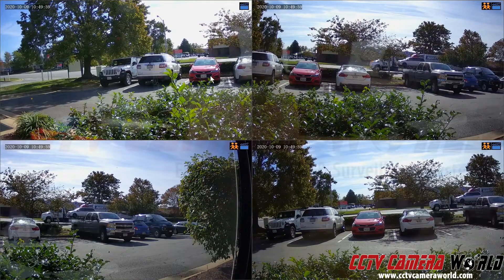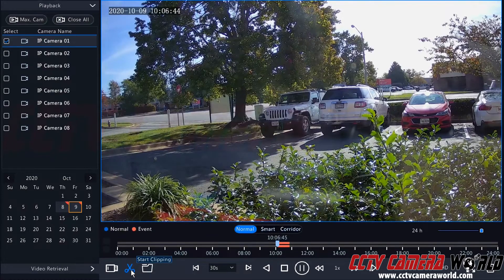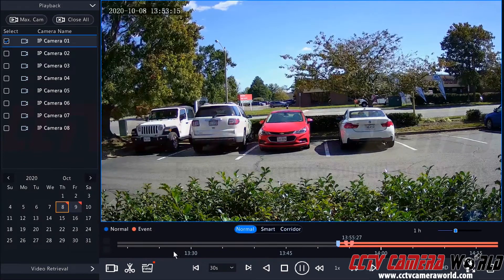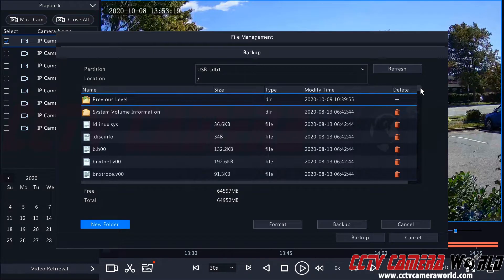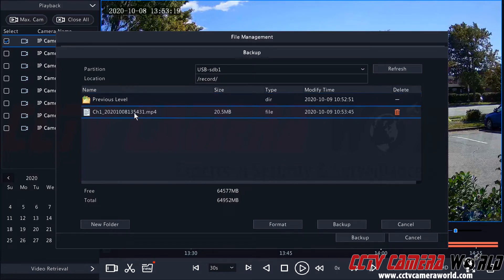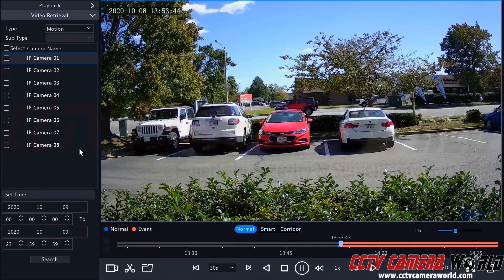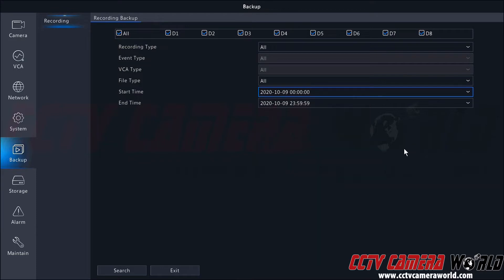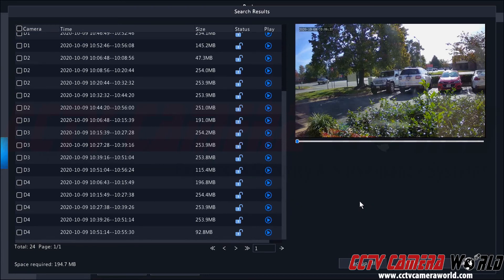How to back up to a USB drive from an NVR or DVR Universal Series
In this video we show how to export video from a Universal Series NVR or DVR to a thumb drive. Make sure the thumb drive is formatted to a FAT32 or NTFS file format.